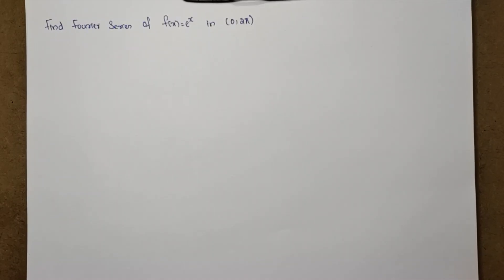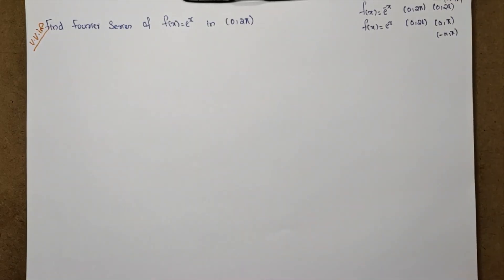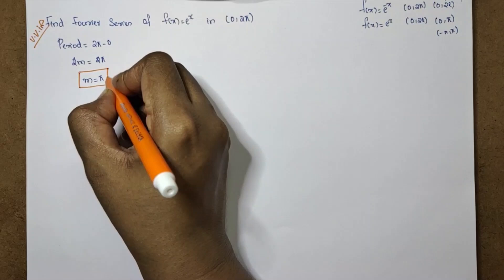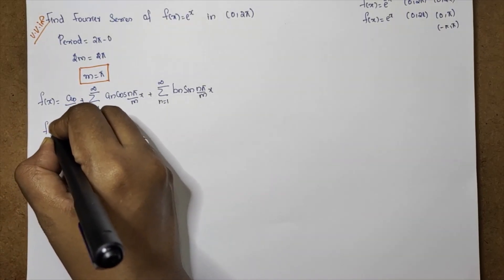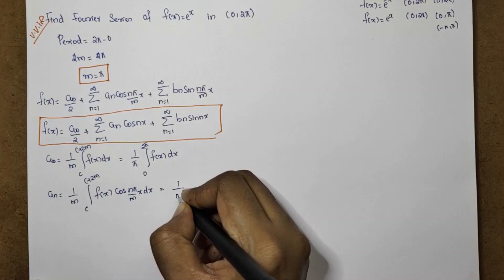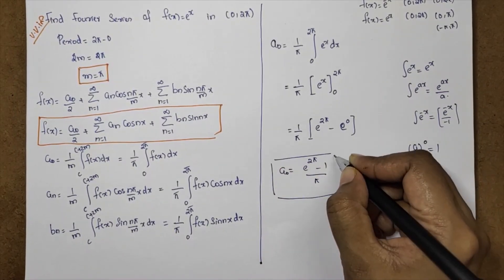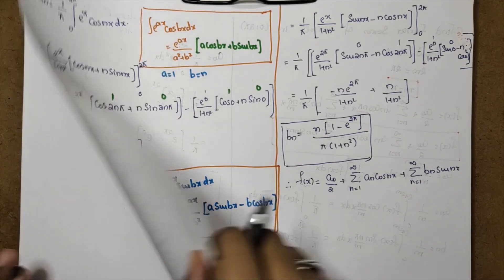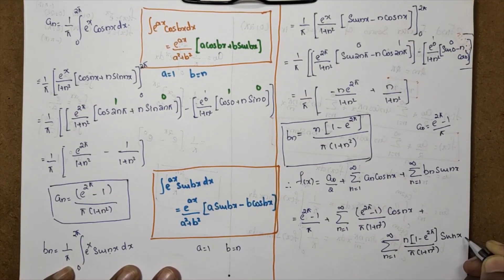Fourier Series Problems 5| Series Representation of Functions |MAT101 Module5| KTU | S1| Part 10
Series  Representation of Functions
Module 5
MAT101
Linear Algebra and  Multivariable Calculus
S1 2019 Scheme

S1 2019 Scheme Linear Algebra  and calculus
s1 2019 scheme linear Algebra and calculus in malayalam

Module 4
Linear Algebra and Calculus
MAT101
KTU s1 maths Module 4 in malayalam
KTU S1 maths Module 4

Double integral with constant limit,variable limit,Region of Integration,POLAR coordinates, Area and Volume using Double integral,Change of order of integration,
Mass of the Lamina,
Triple integral,spherical and cylindrical coordinates,Volume by Triple integral

Multivariable Calculus-differentiation
  Module 2
MAT101
KTU S1 Maths
S1 2019 Scheme
Partial differentiation, Chain rule, total derivative, maxima minima, absolute maxima minima, local linear approximation

S1 (2019) Syllabus
KTU B Tech Mathematics
BTech Mathematics
KTU
MAT101
KTU Maths
KTU Engineering Mathematics
KTU S1  Maths Module 1
Linear Algebra
TRACE KTU Maths
KTU Online Study
Engineering Math's Tutor Malayalam

KTU MODULE 1 in malayalam S1 maths
KTU Maths Module 1 S1 2019 syllabus

linear algebra in malayalam
MAT101 KTU Maths S1 in malayalam

Linear algebra- System of equation, Gauss elimination method, fundamental theorem homogeneous and non homogenous linear system of equation, echelon form, rank of matrix,diagonalisation,eigen value and eigen vector,orthoganal transformation,canonical form ,quadratic form

MAT101,Linear algebra and calculus,KTU s1 maths,KTU s1 maths 2019 scheme,linear algebra and calculus in malayalam,B Tech Mathematics,KTU solved university question,KTU S1 Maths Module 1,MAT101 Linear Algebra,KTU Maths s1,KTU B Tech Mathematics S1 maths